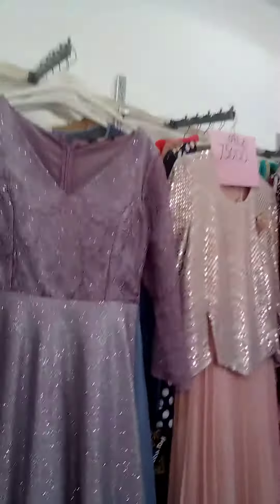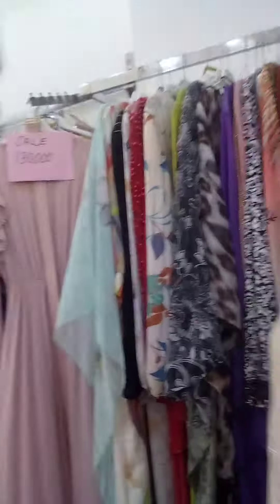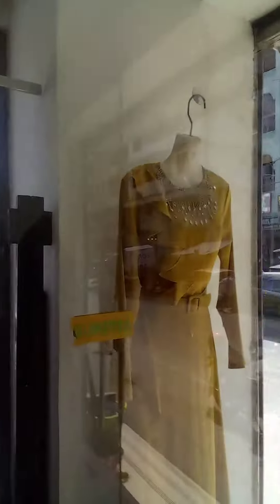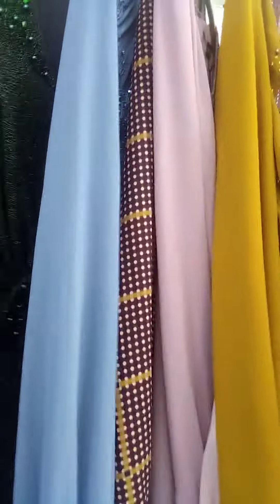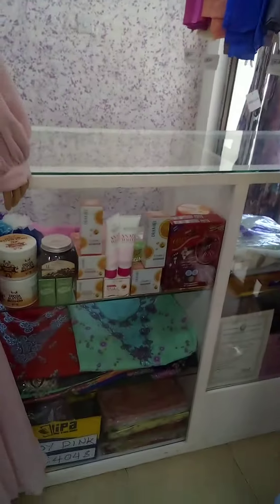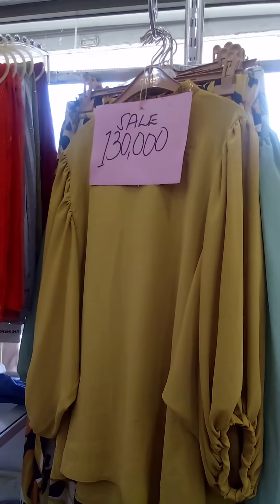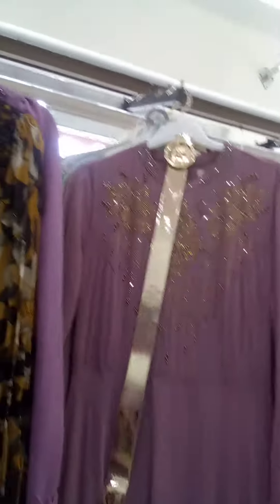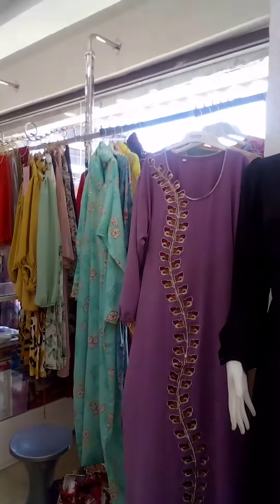lady pink mkunguni boutique dar es salaam kariakoo market